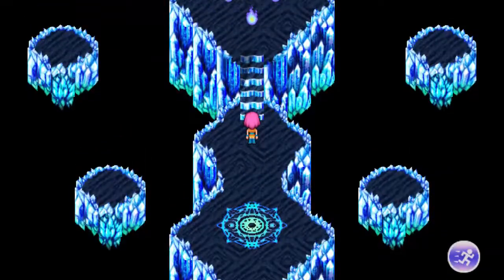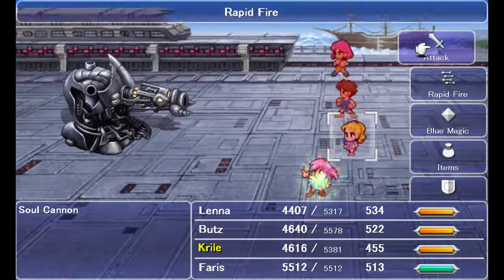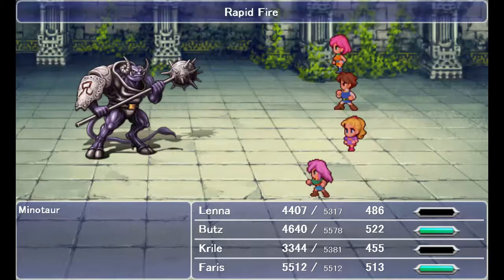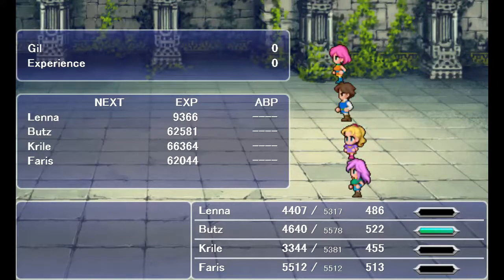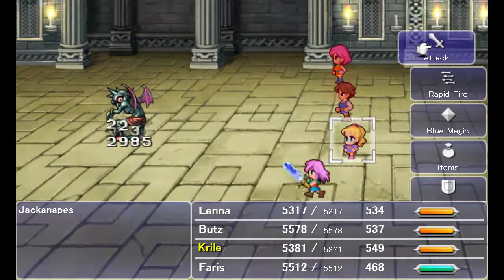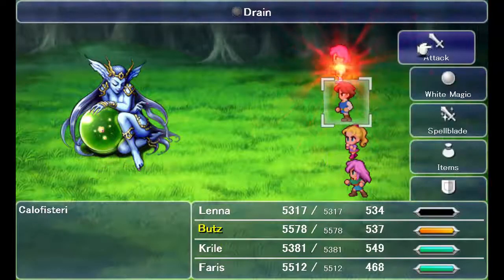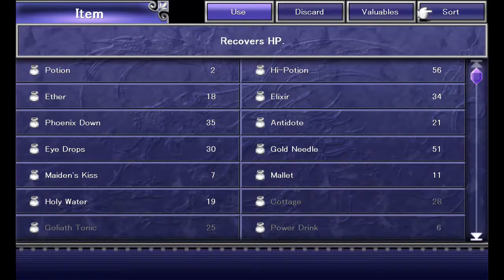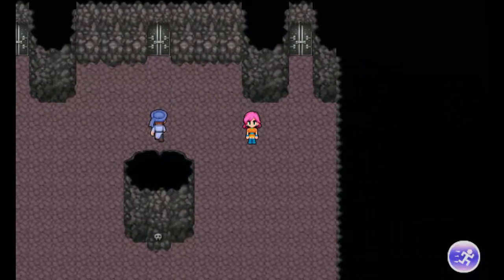Final Fantasy V - Part 43: Cloister of the Dead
There is one last challenge to overcome, and that is the Cloister of the Dead! We gained access to this place when we defeated Enuo. It came with our Necromancer job! The only thing to be found inside are thirty boss fights! All of them being foes we have defeated before. What is our prize for doing this, you wonder? Total completion is our reward! So I'll see you next game!

Want to play this game? Well, you're out of luck! Square Enix has pulled this exact version of the game from store fronts. I guess they were worried that this version would eat into sales for the Pixel Remaster. Sounds to me like they don't have faith in the Pixel Remaster being able to stand on it's own.

If you would like to do more to support me and my videos, head over to learn more. As little as a dollar a month means a lot!